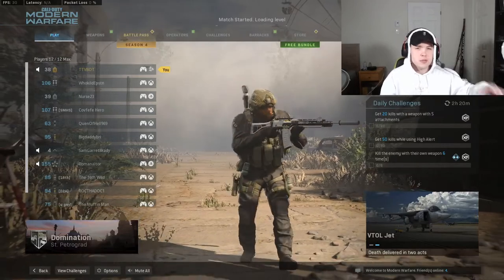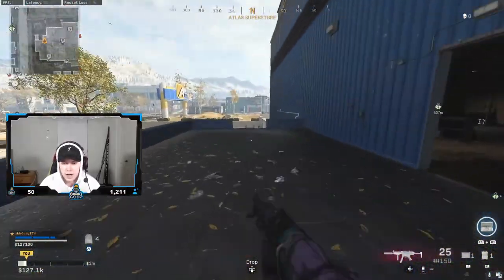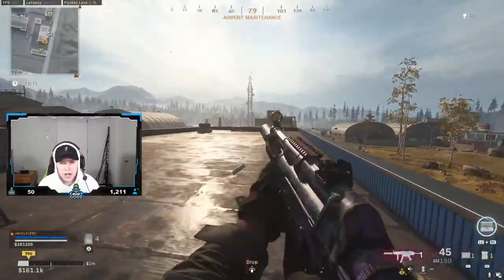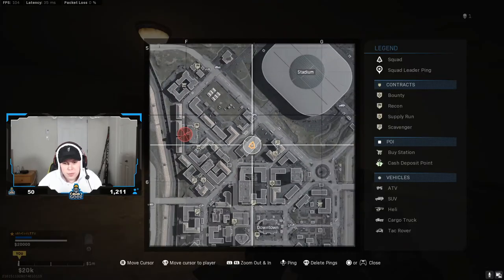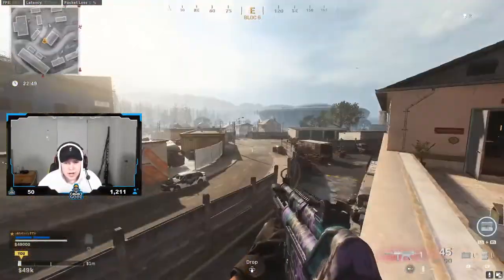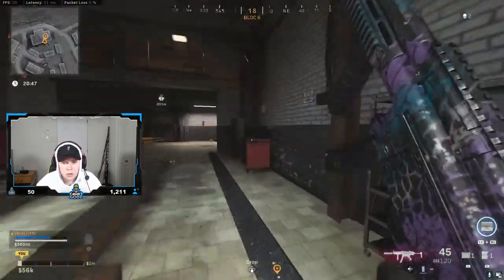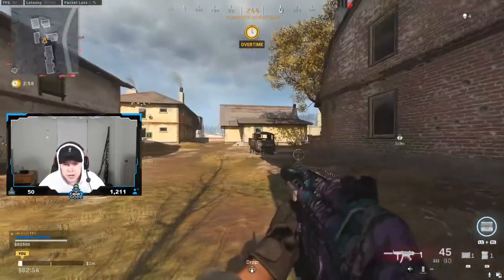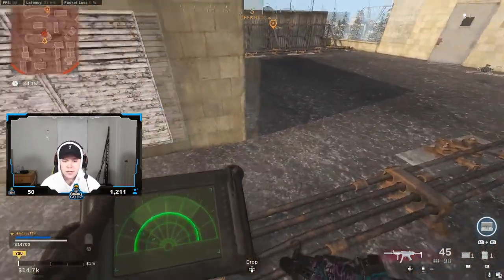Best WARZONE Jump Spots (Modern Warfare Tips & Tricks)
Best WARZONE Jump Spot (Modern Warfare Warzone)